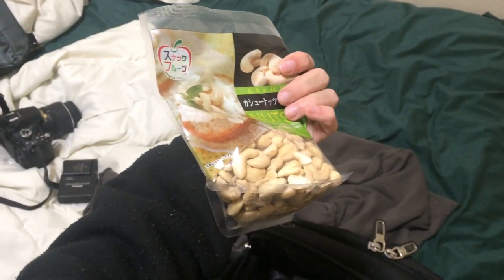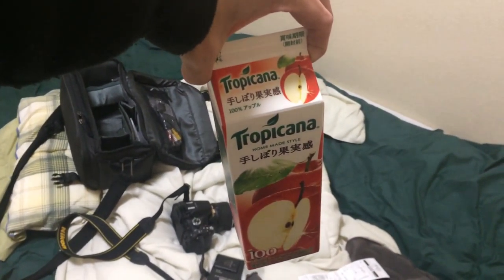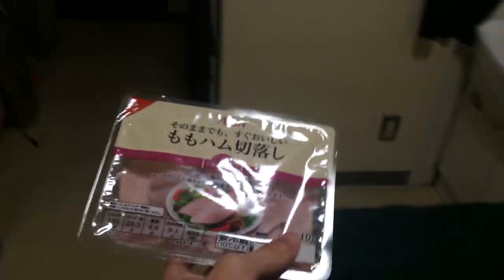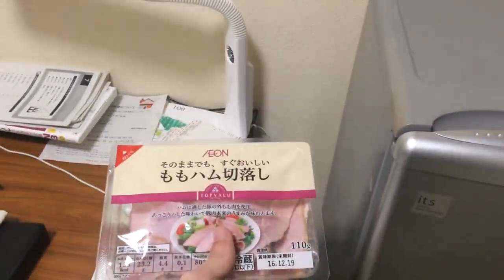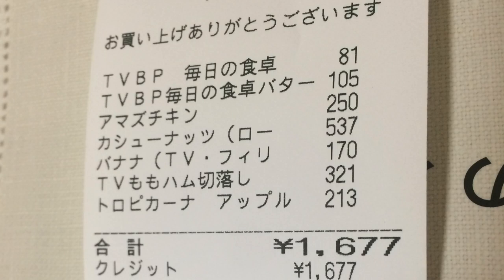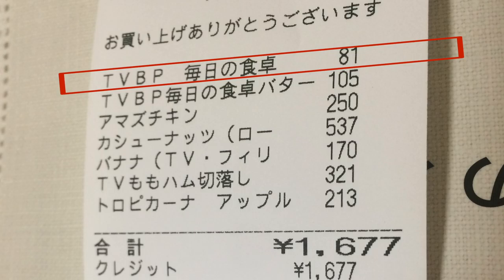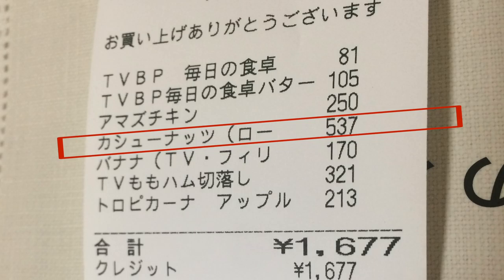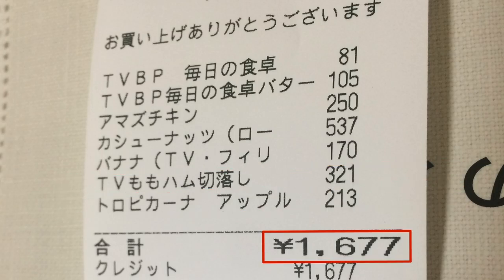Japanese Groceries (Vlogmas #11)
In this video, I show you what I normally get when I go shopping for groceries at a Japanese grocery store. I also discuss the prices of each item and the reason for smaller quantities and shorter expiration dates.